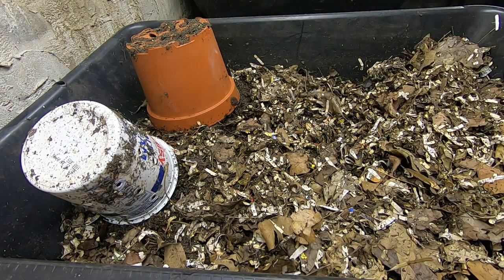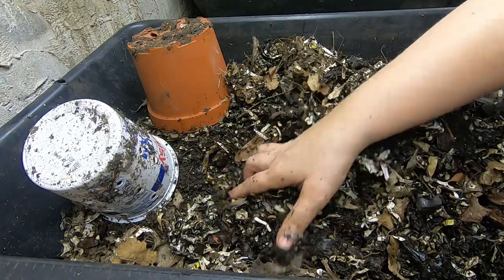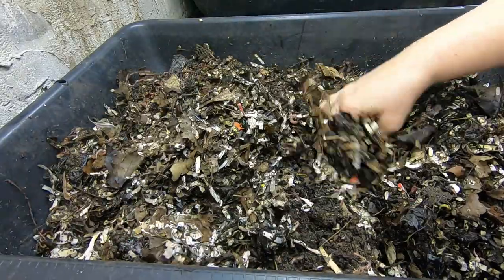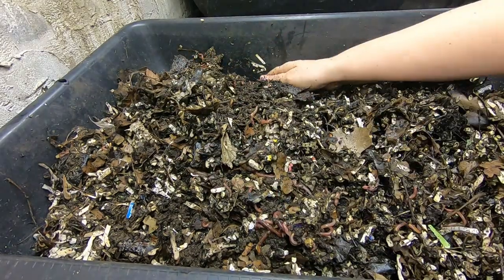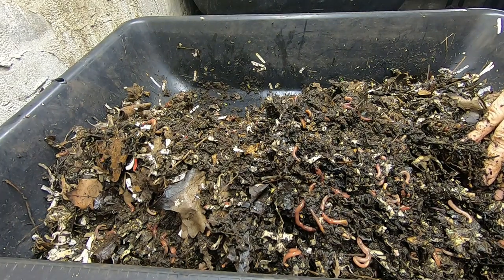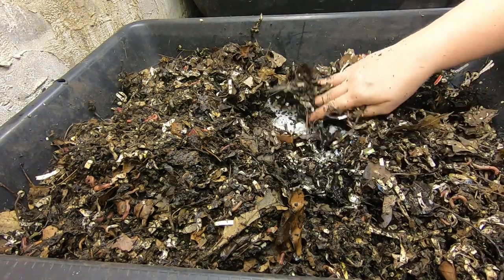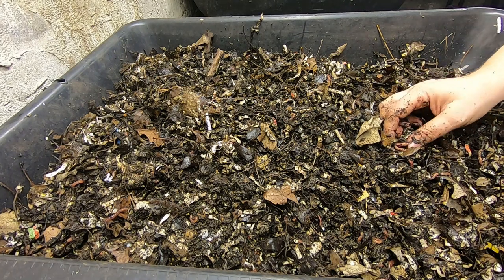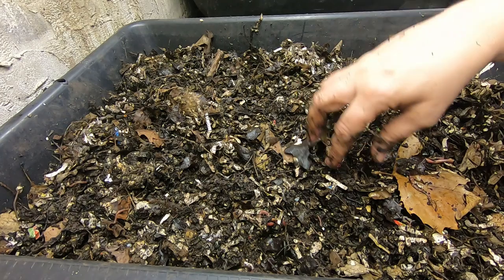NO GRIT WORM BIN UPDATE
Checking in on my experiment of not using grit in a worm bin.

Neem Cake for Organic Gardening (5 lb)
Espoma Green Sand

worm farm revolution
Vermiculture Technology: Earthworms, Organic Wastes, and Environmental Management